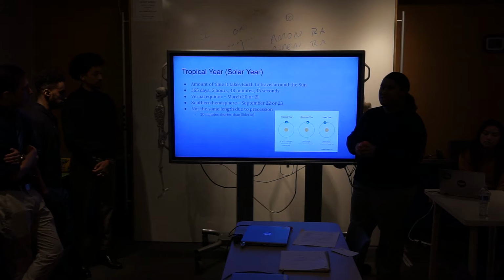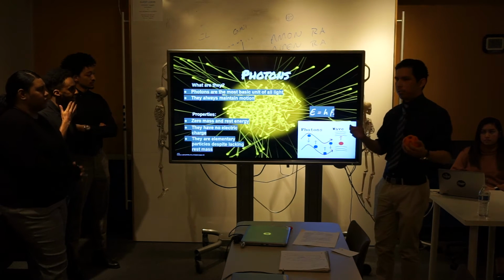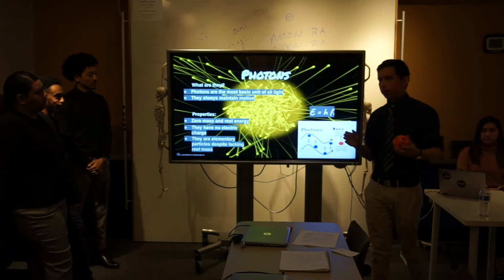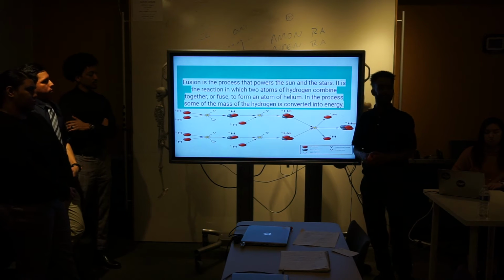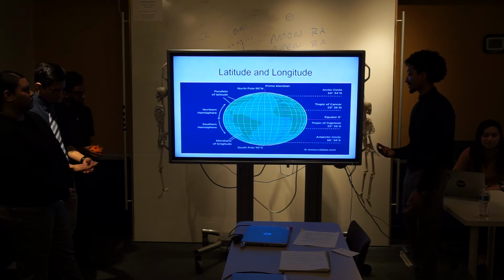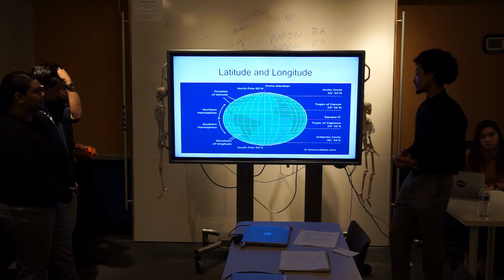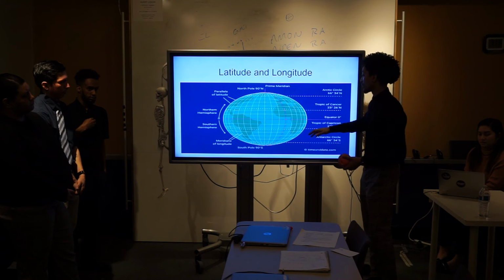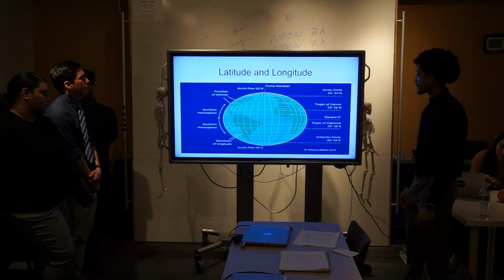How the Earth Moves 3